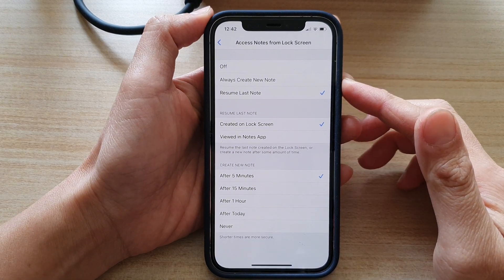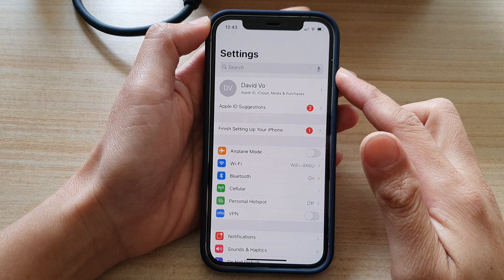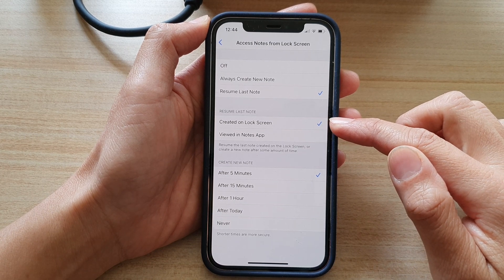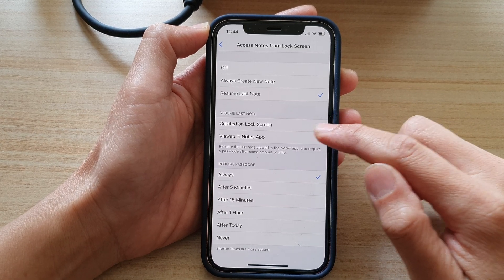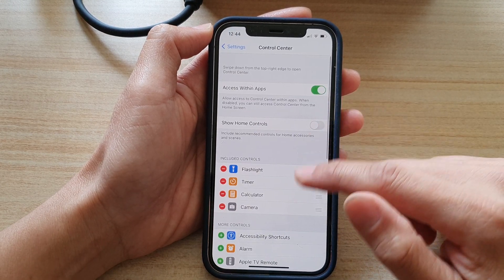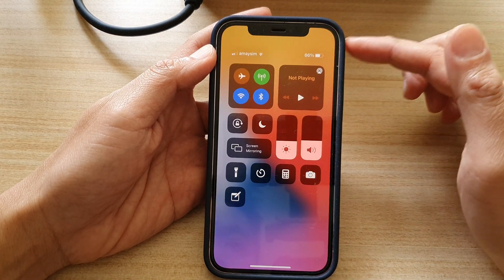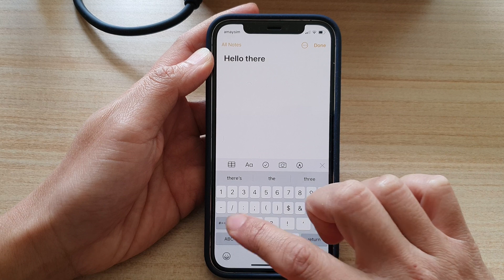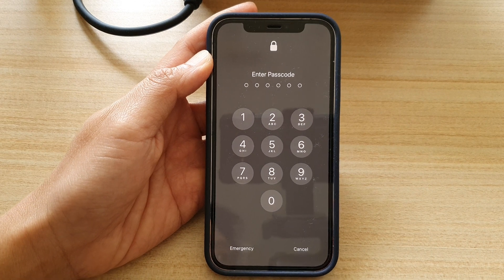iPhone 12: How to Resume Last Note Created on the Lock Screen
Learn how you can resume last note created on the lock screen or create a new note after some amount of time on the iPhone 12 / iPhone 12 Pro.